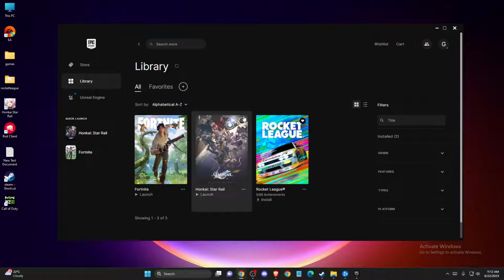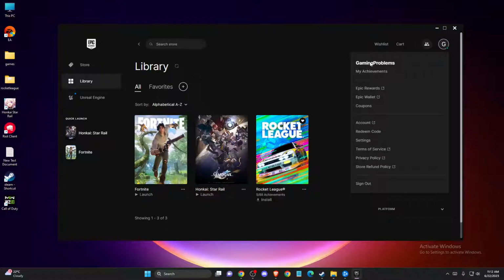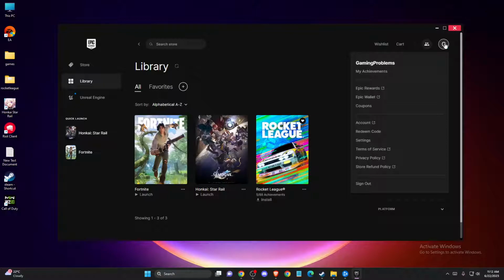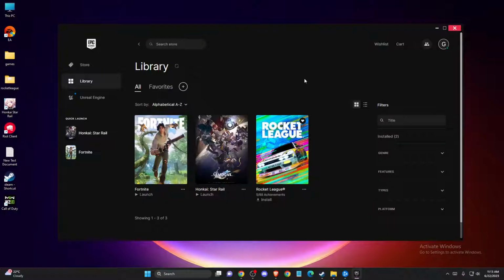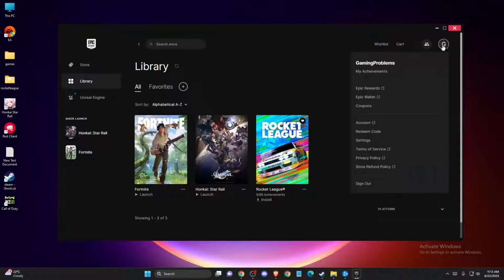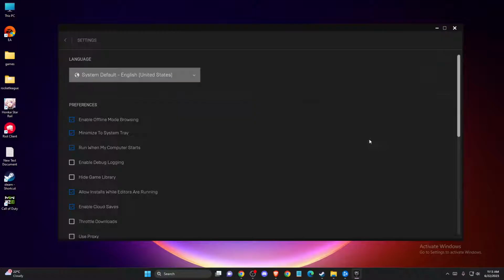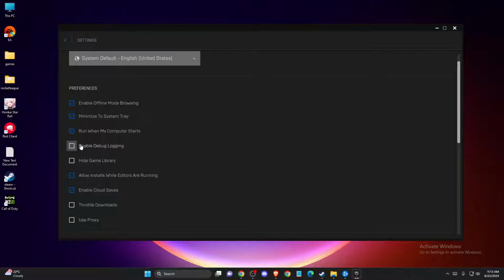How To Fix Games Missing From Epic Games Launcher Library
In this video I will show you How To Fix Games Missing From Epic Games Launcher Library It's really easy and it will take you less than a minute to do it!